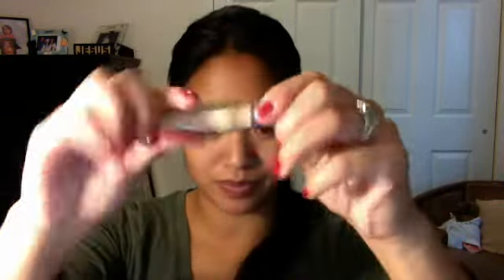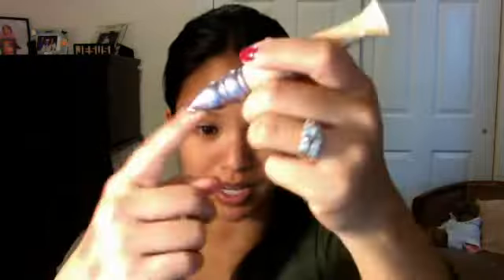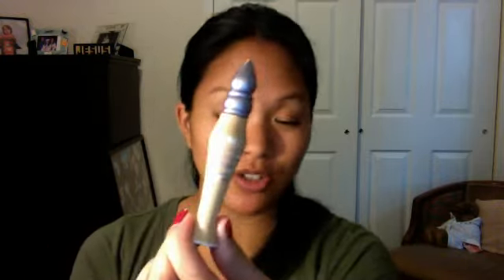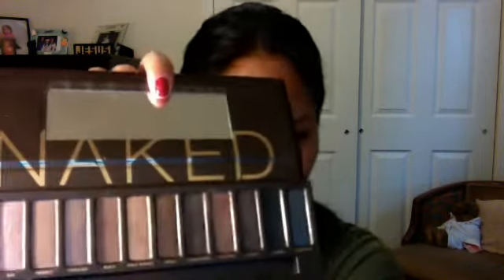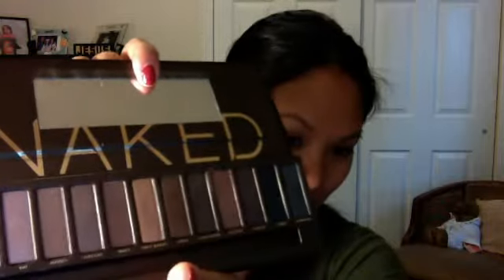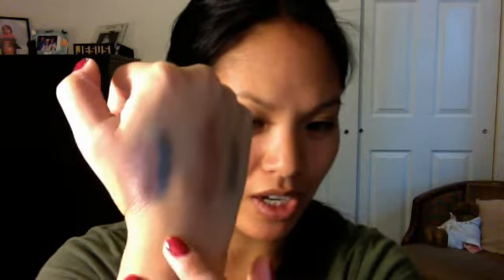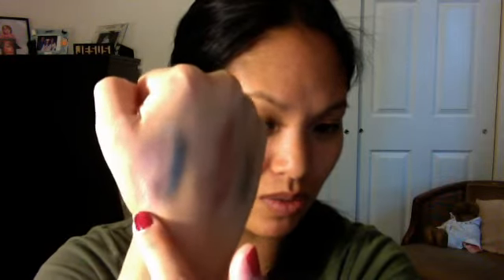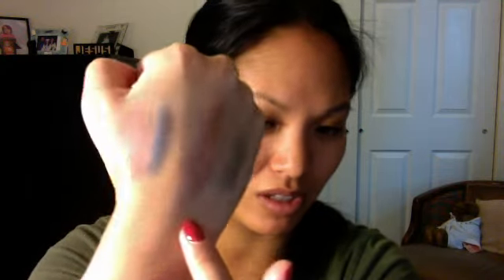Urban Decay Primer Potion - Eden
Urban Decay Primer Potion MUST HAVE FOR EVERY GIRL WHO WEARS EYESHADOW!

$19!